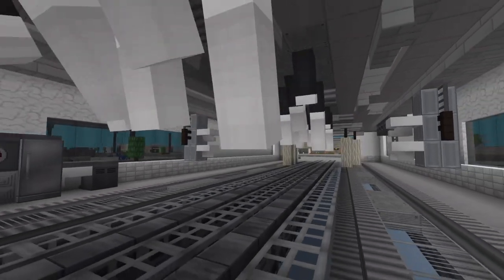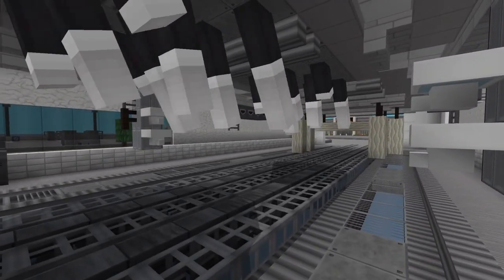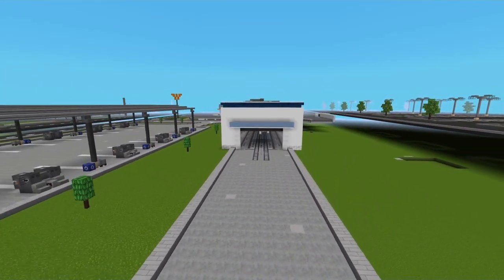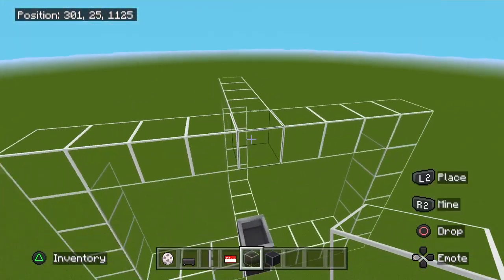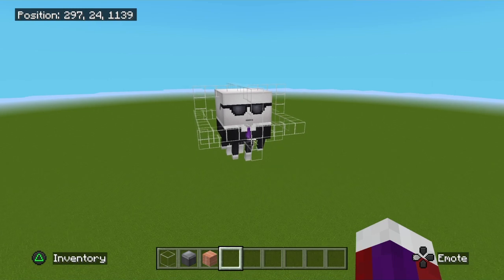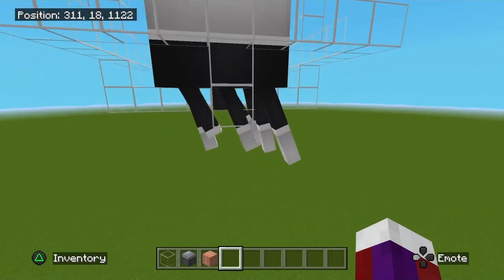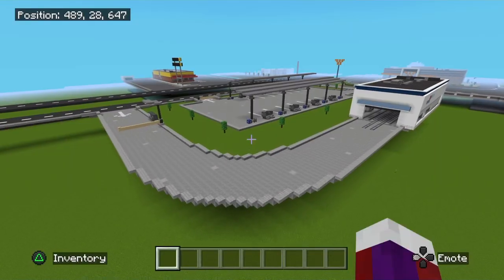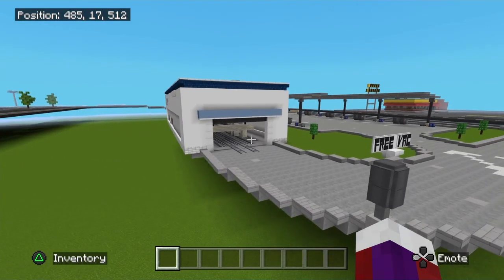Minecraft Working Carwash Updated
My 3rd version BUT this one is updated and better ! I hope you all enjoy this awesome invention. thanks